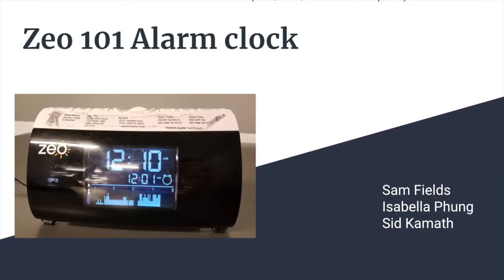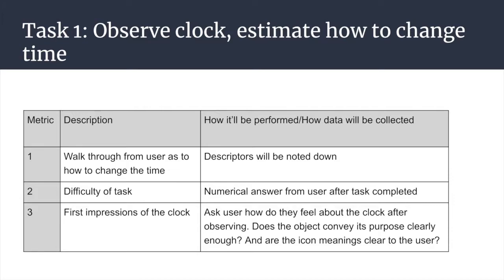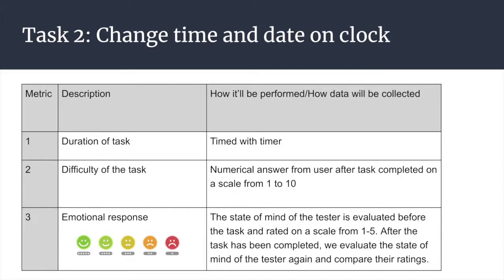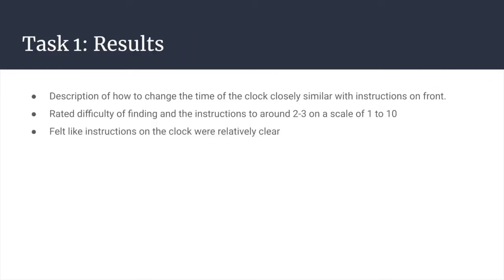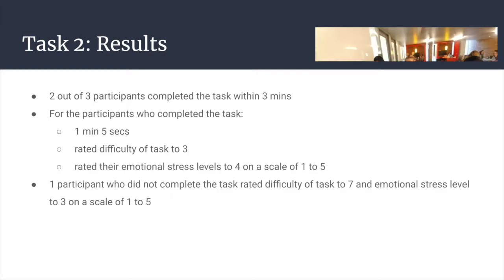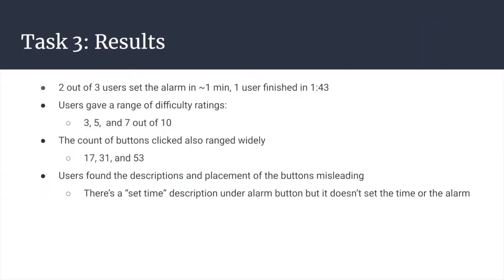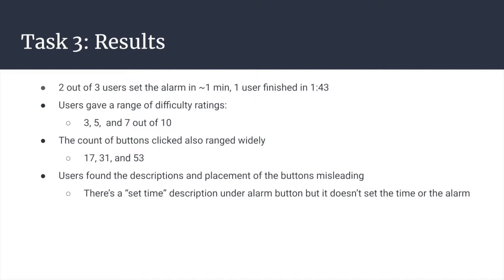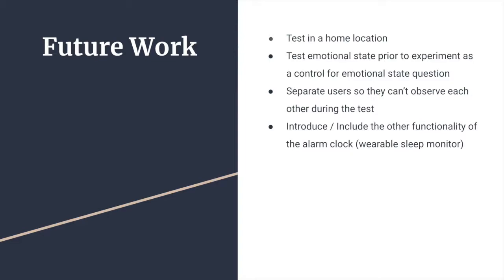HCDE210 A2 Deliverable: Sam, Sid, Isabella